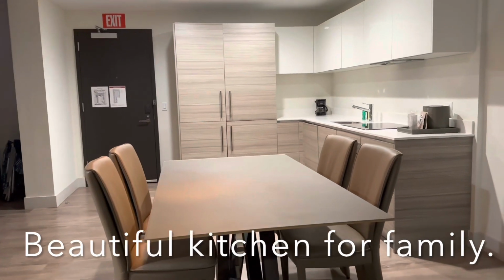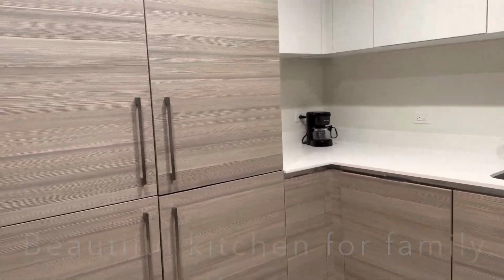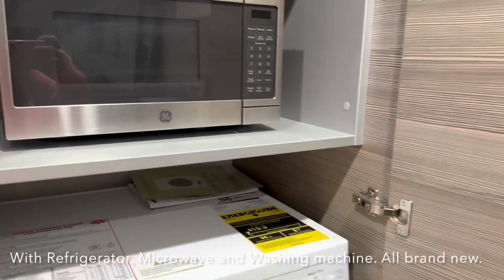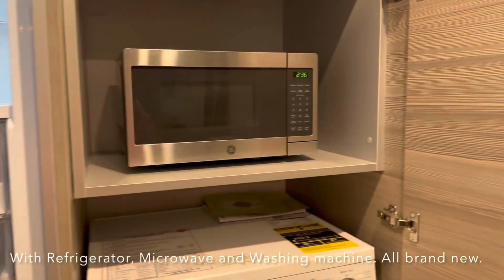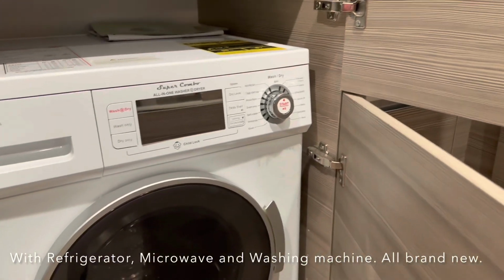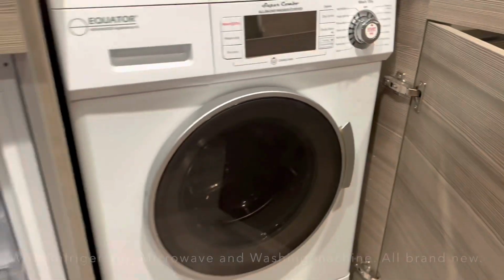Trip to Fort Lauderdale for our Cruise. Plus a room tour at Hollywood Beach and Resort.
It’s another vlog to share with you my friends. Our trip to Fort Lauderdale for our Cruise adventure. Plus a room tour in Hollywood beach and Resort.